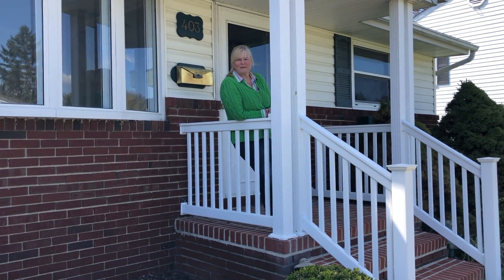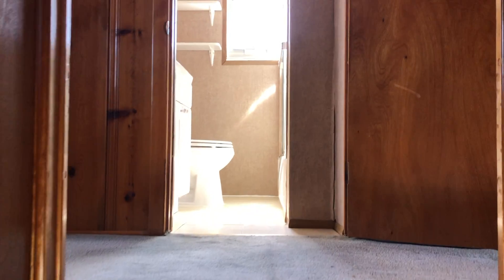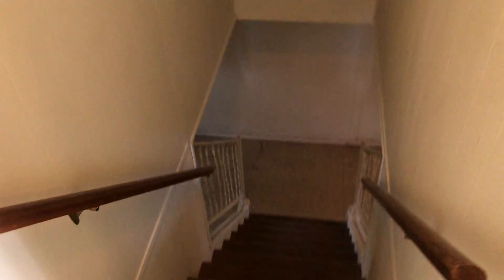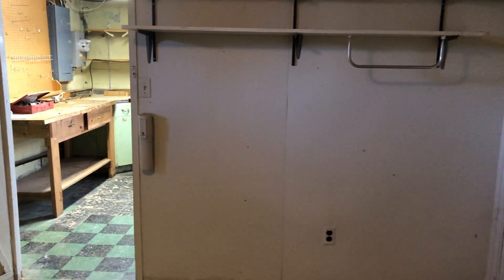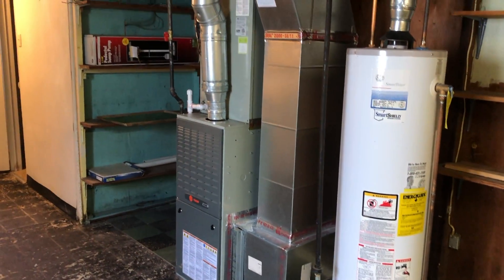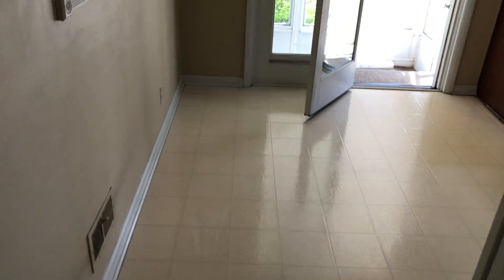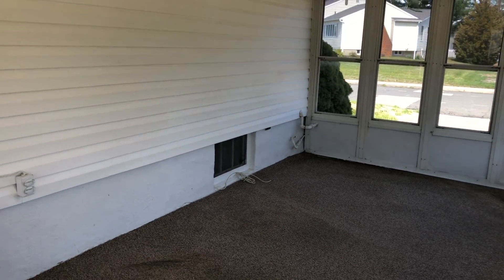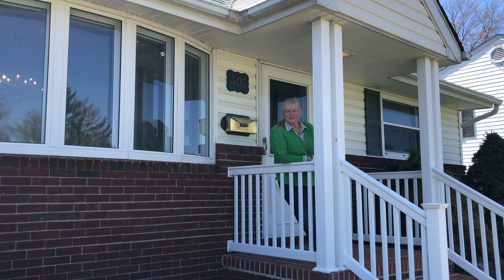403 Ridgely Road Virtual Tour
For your best viewing pleasure, make sure the quality settings are set at 1080p60 HD!!